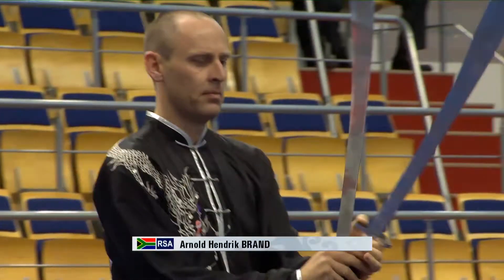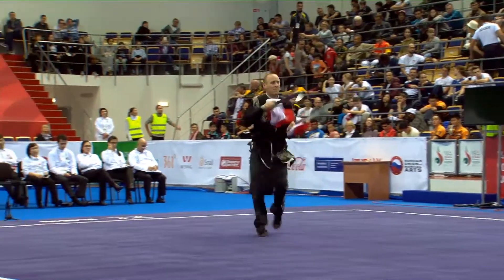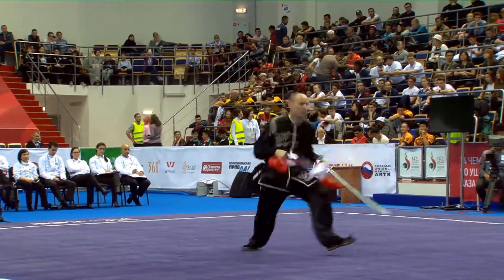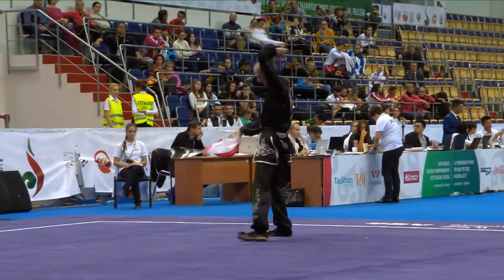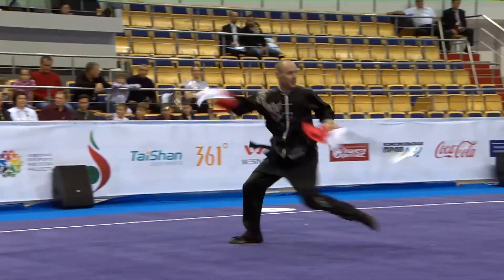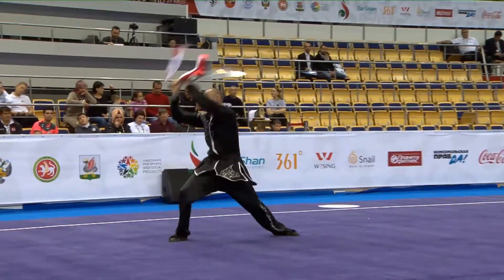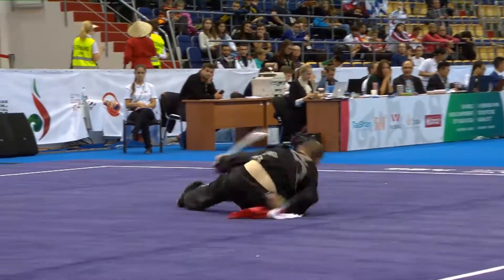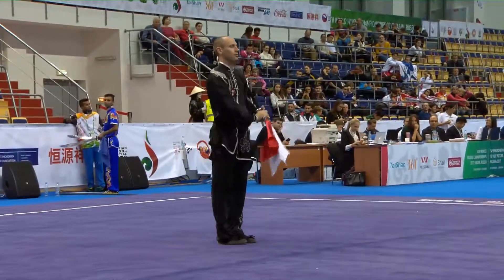[14th WWC] Men's Shuangdao - Arnold Hendrik Brand - 8.15 [RSA]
14 World Wushu Championships - Men's Shuangdao (Double Broadsword)